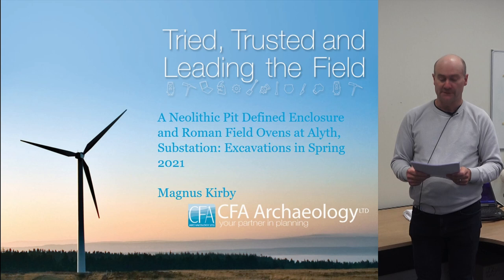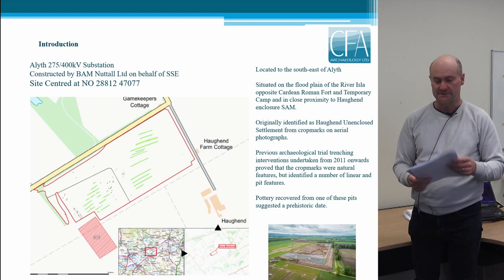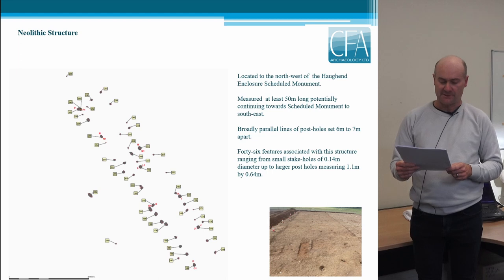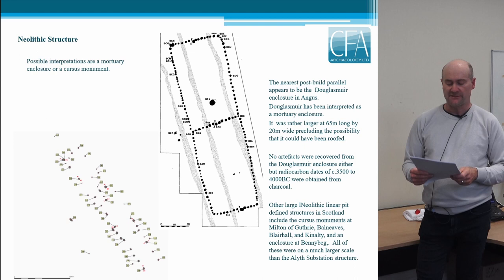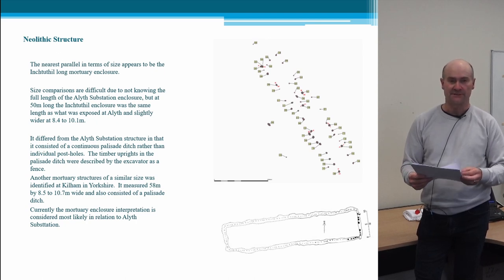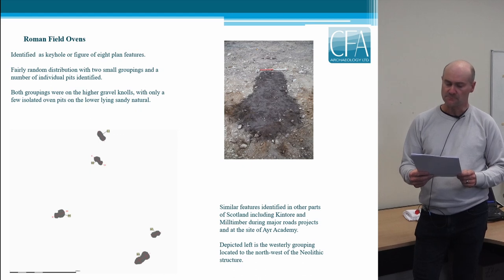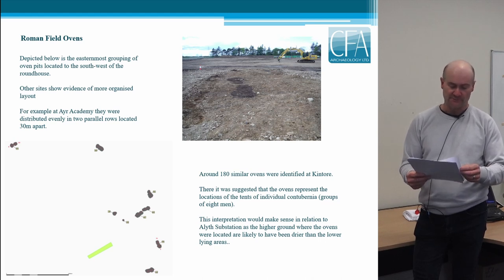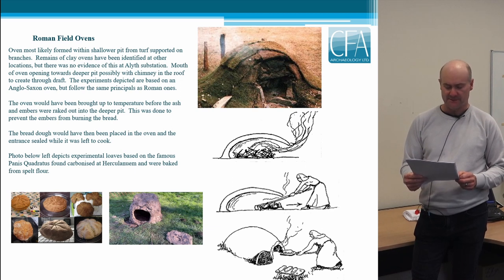A Neolithic pit-defined enclosure and Roman field ovens at Alyth Substation: in spring 2021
Magnus Kirby (CFA)